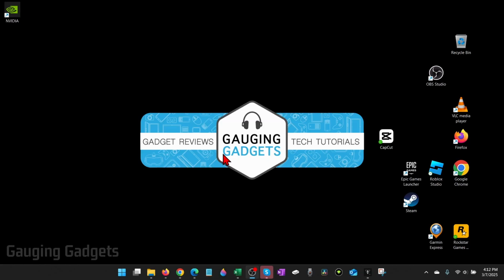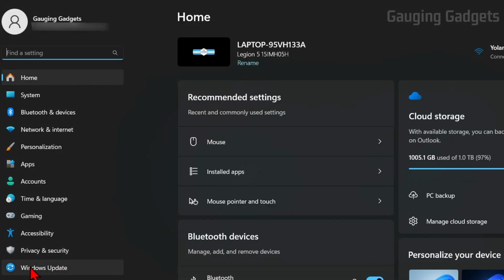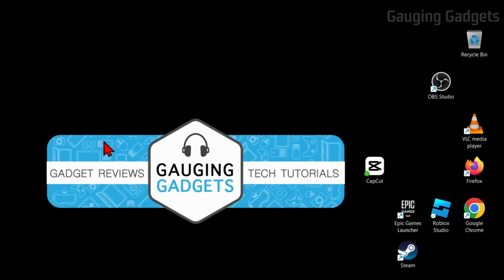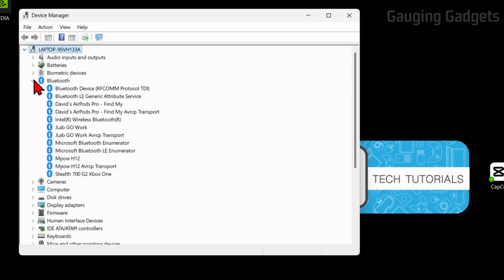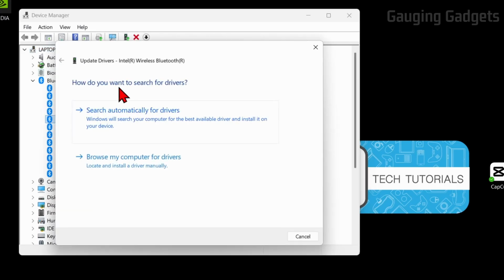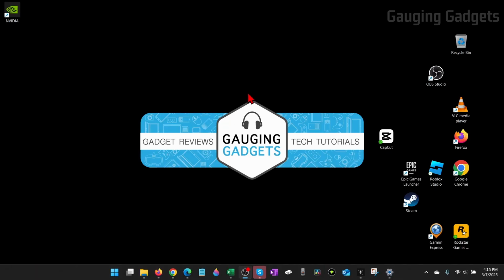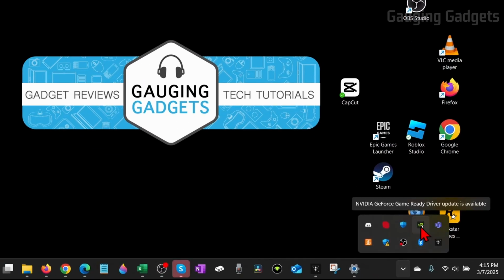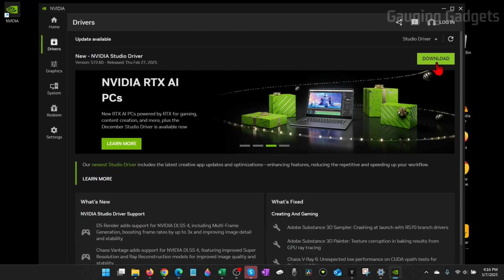How to Update Windows 11 Drivers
How to update Windows 11 Drivers? In this tutorial, I show you how to easily update the drivers for Windows 11 PC or Laptop. This means you can install updated the drivers for you computer, graphics card, printer, bluetooth, and other components.